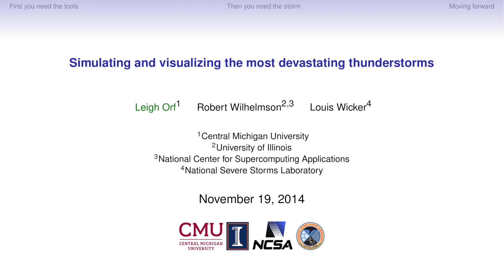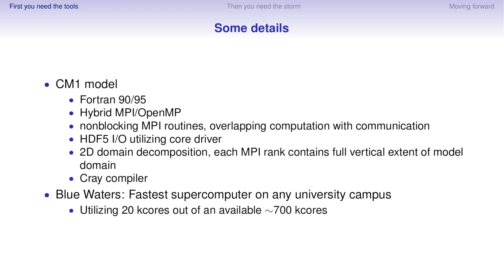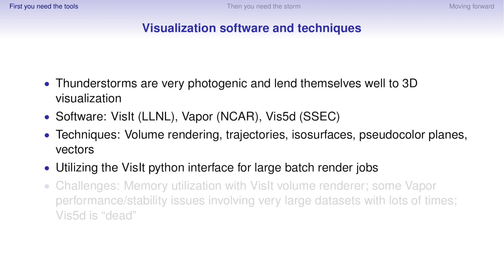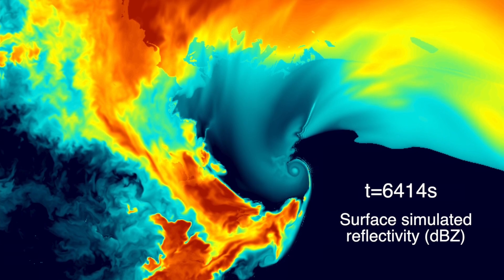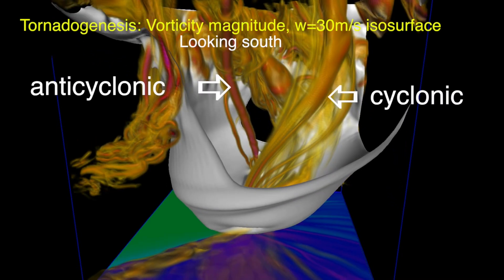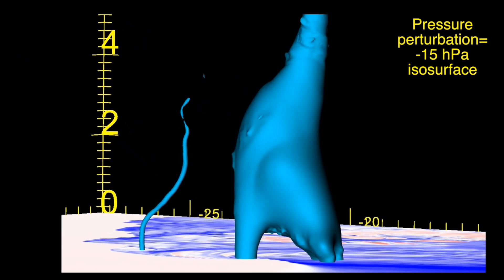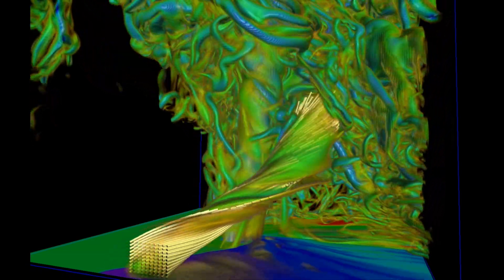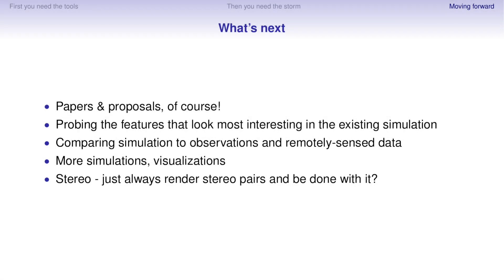Simulating and visualizing the most devastating thunderstorms [SC14]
Talk given at Supercomputing 2014 in New Orleans on November 19, 2014.

for other recent presentations.